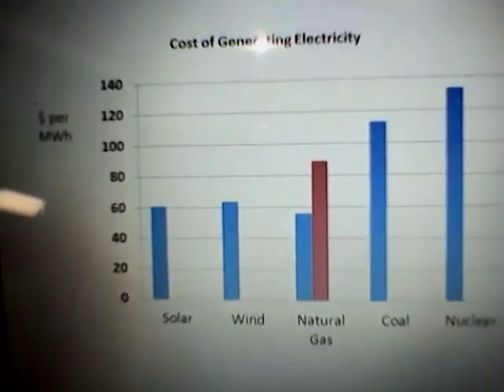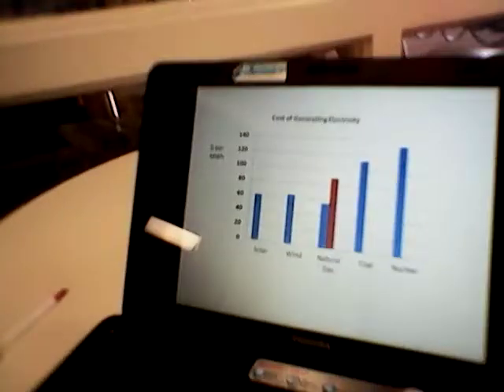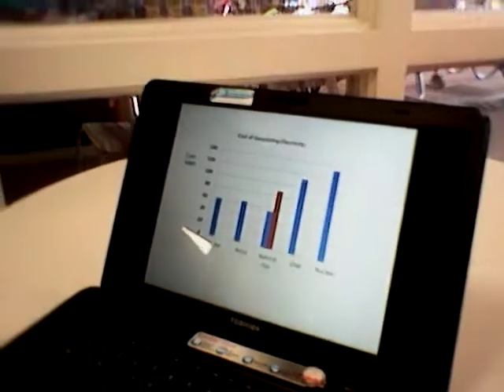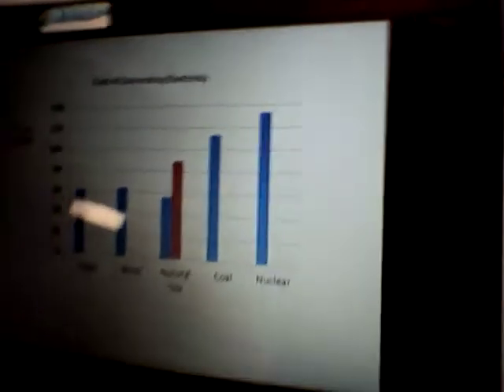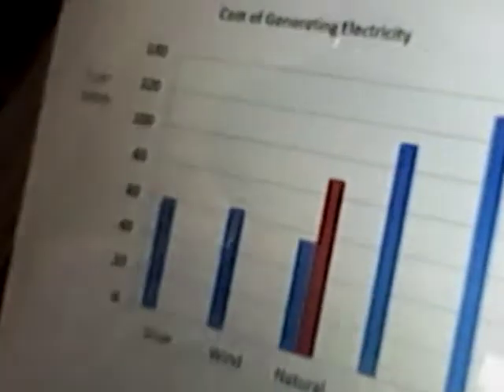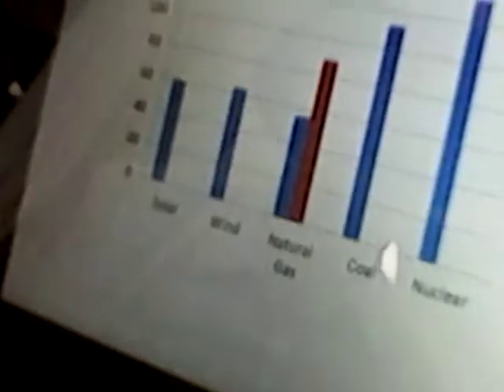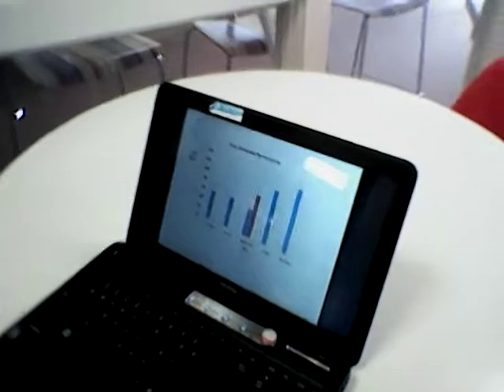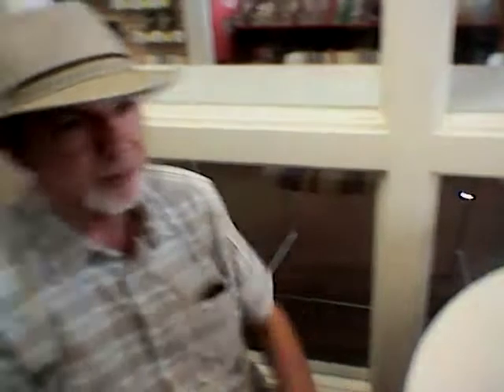Kapner Solar Energy Usage in Texas VID 20191002 0947441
Kapner Solar Energy Founder Mark Kapner discusses the uses of Energy power sources in the State of Texas.  Become a Solar Energy Investor by joining the Kapner Solar Initiative.  Obtain an 8% return on your initial investment.  Solar Energy increasing in usage and is Renewable energy sources that pays its users.